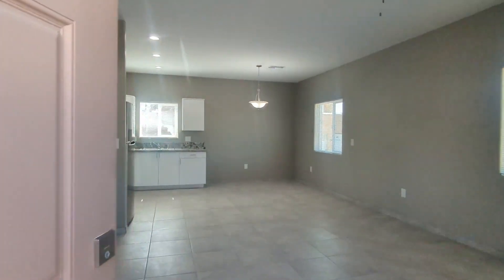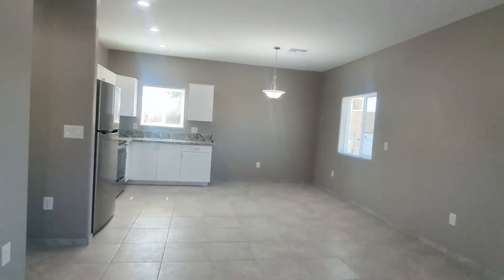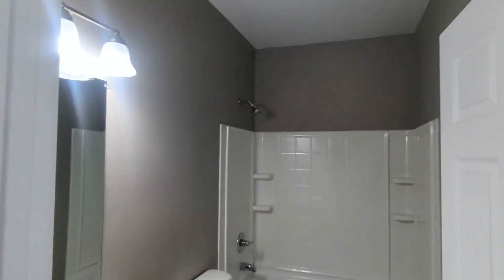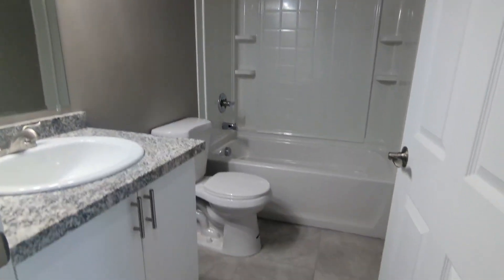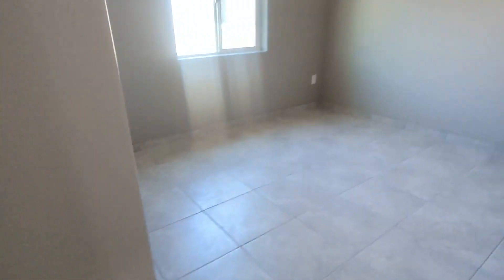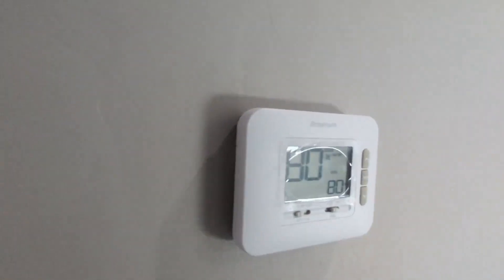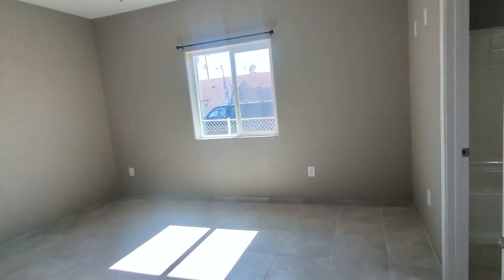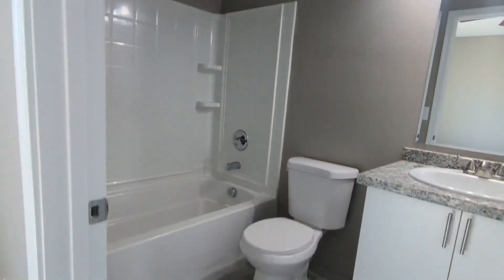Newly Constructed, 3bd/2ba at Santa Rita, near Downtown Tucson and I-10 & I-19!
3Bed/2Bath
1200 Square Feet
Refrigerator
Microwave
Oven/Stove
Washer/Dryer
Santa Rita Park Area
Off-street parking
Central Air Conditioning
West Tucson
I-10 & I-19 Freeway Area
Ceiling fans
Downtown Tucson Area
A-Mountain Area
Tumamoc Hill Area